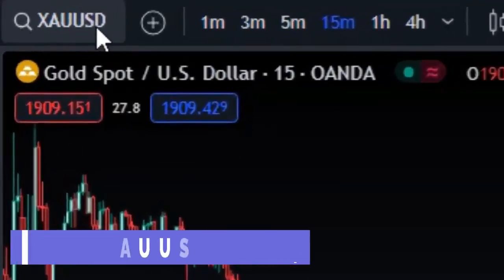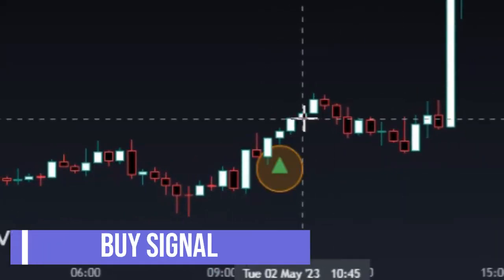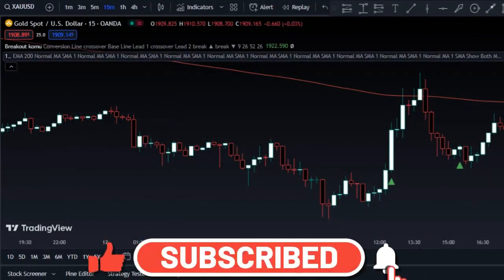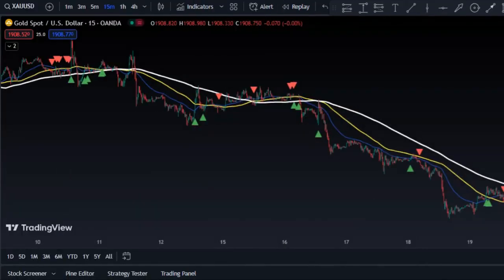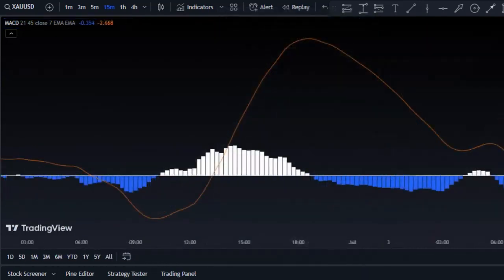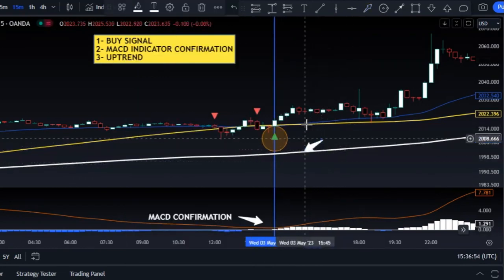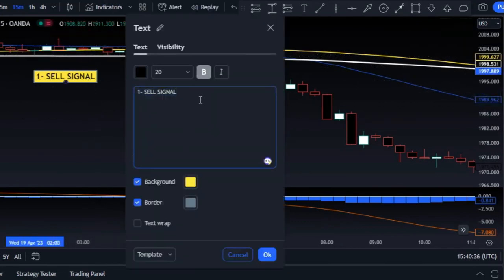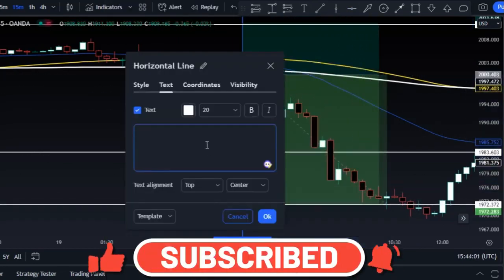Finally! An Easy Scalping Strategy That Works